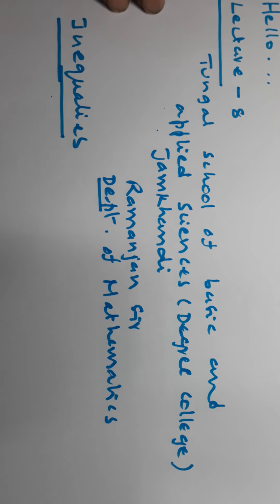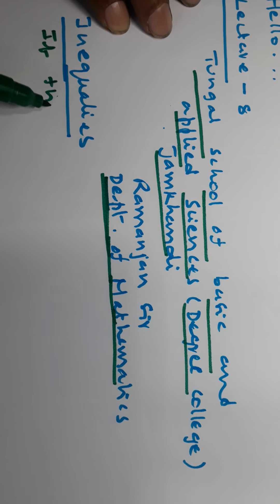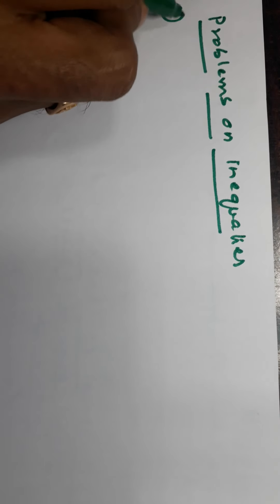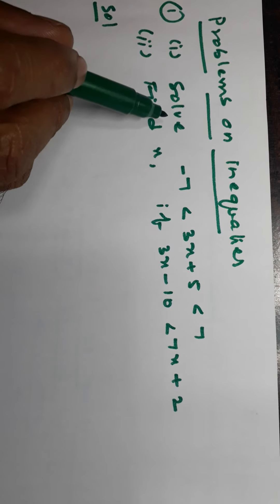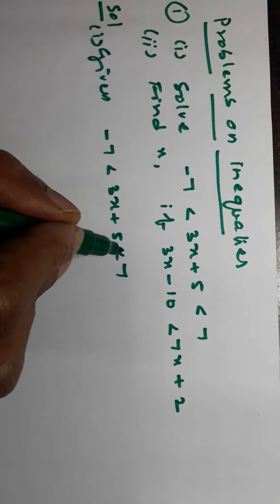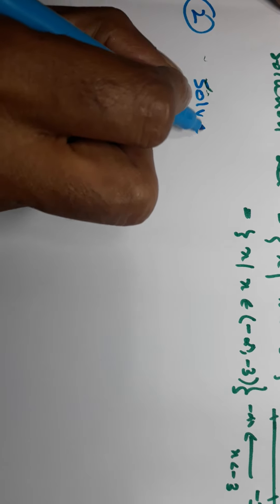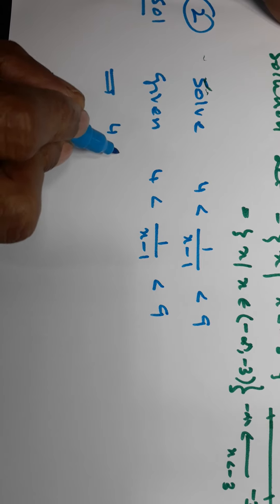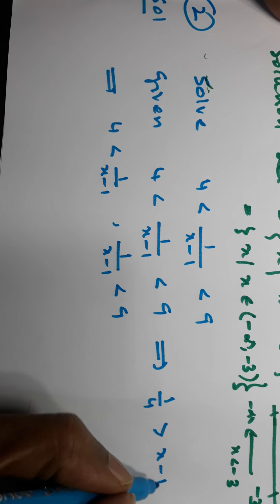L-08 |1st Sem | Maths/unit II | Problems on Real number system | By Ramanjan Sir